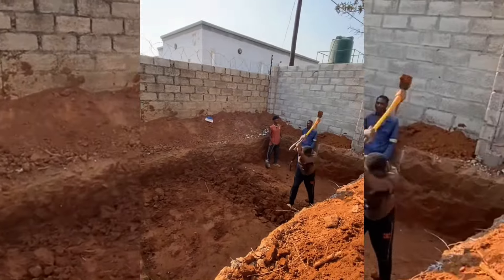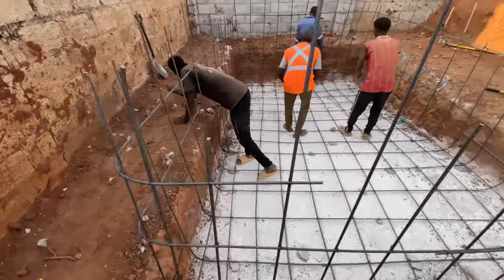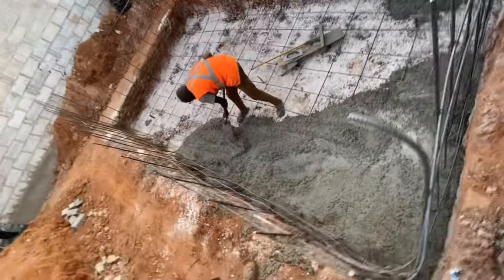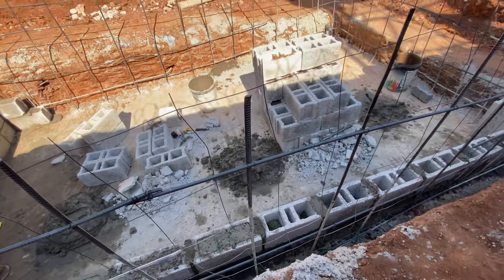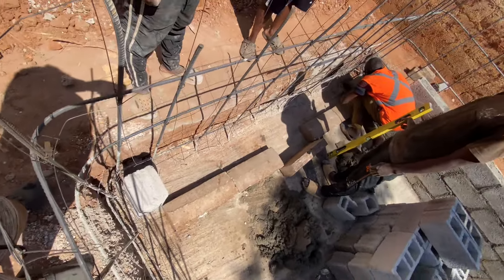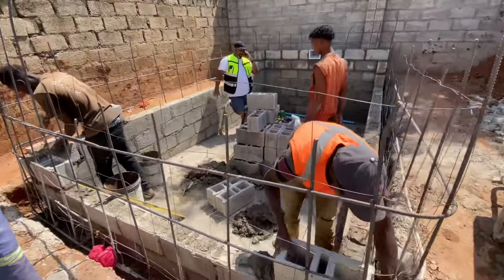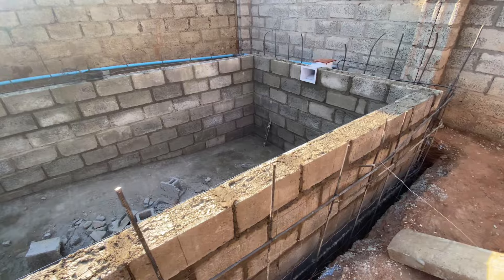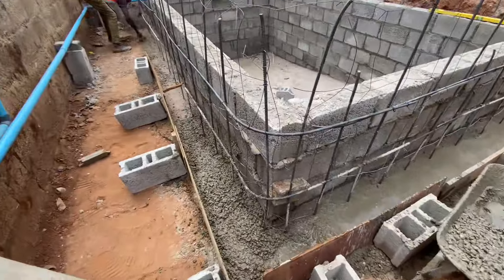DIY HOW TO BUILD A SWIMMING POOL IN AFRICA | PART 1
Hey Y'all !

Super excited to show you guys our pool built with some of our guys, building a team for construction has been a lot of trial and error, but we are getting there.

Natasha M.